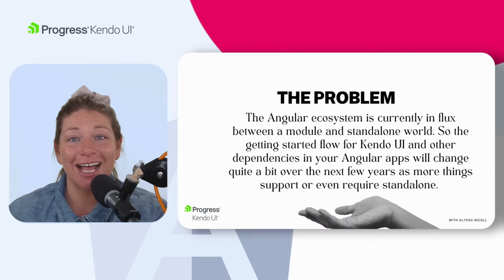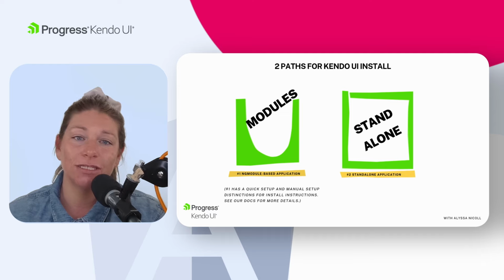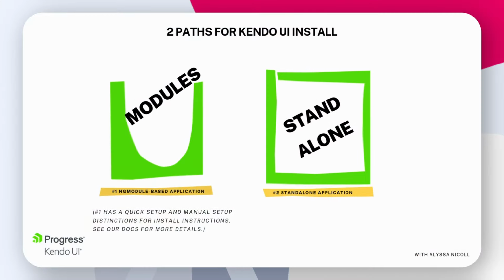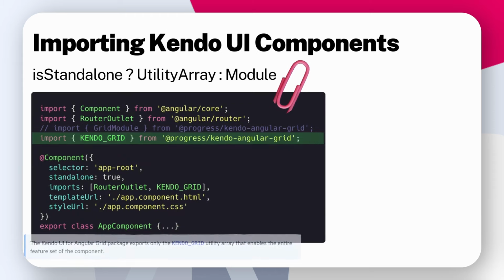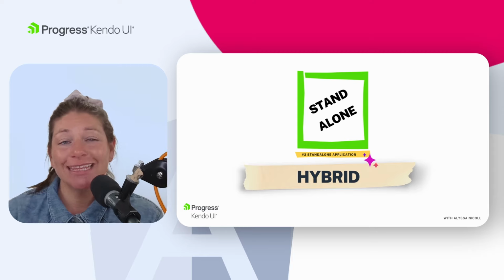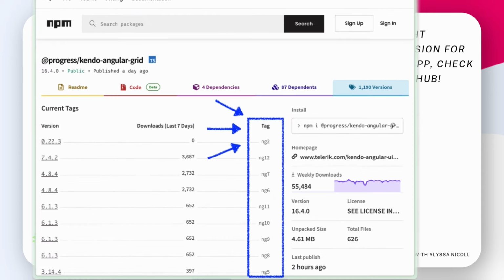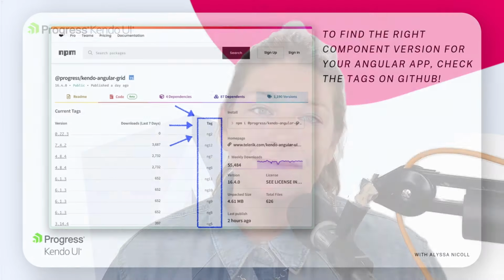Angular Grid with Kendo UI: Understanding Module and Standalone Install Paths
🚀 Getting started with Kendo UI for Angular Grid? Before diving into component tutorials, it's crucial to understand the different installation paths. This video breaks down the two main setup options:

1️⃣ NGModule-based installation (Legacy approach with CLI & manual setup options)
2️⃣ Standalone Application approach (Hybrid method, moving towards a module-free future with Utility Arrays!)

🔹 Learn how to choose the best path for your project.
🔹 Understand when to use the quick setup vs. manual setup.
🔹 Stay up-to-date with Angular’s evolving module vs. standalone structure.

💡 Stay ahead in Angular development! Whether you’re using modules now or preparing for the standalone future, this Angular Grid guide will help you navigate Kendo UI installation with confidence.